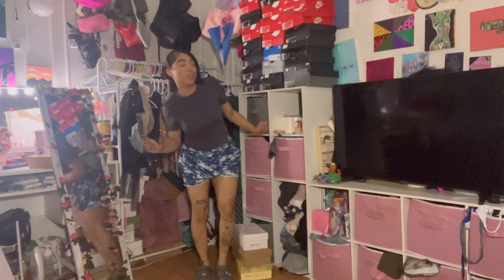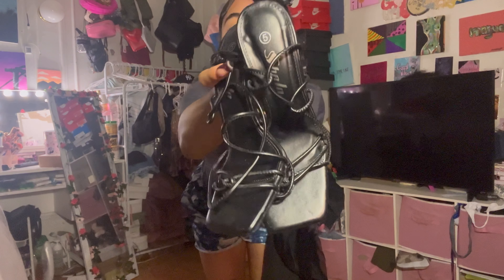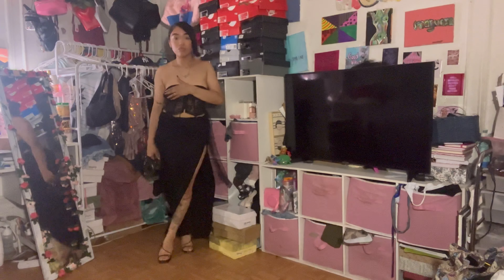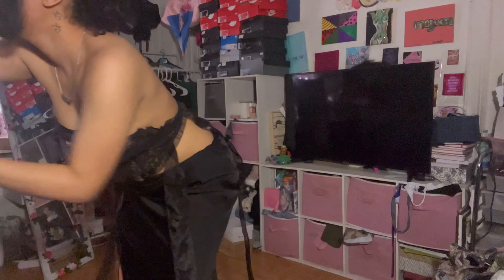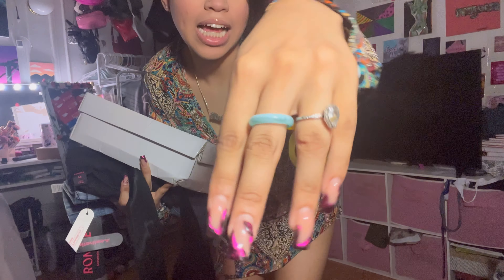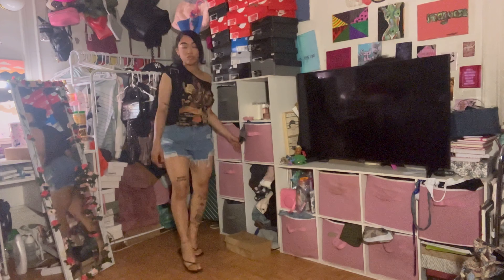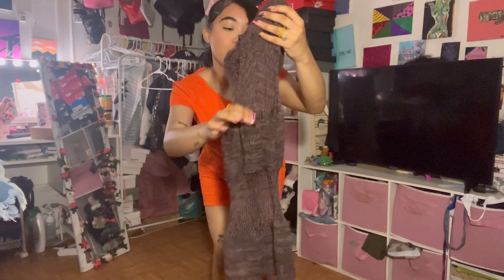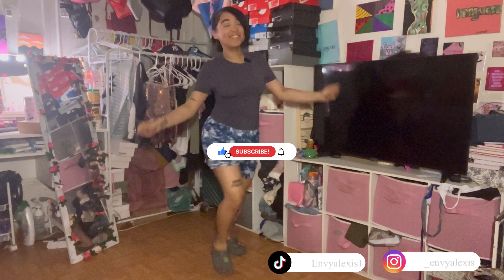Date Night Lookbook #2 (SHEIN based fits) *cute, sexy & affordable styled outfits* | LifewithLex_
Heyyy happy Monday, I hope your day is going great. I hope you are are enjoying this video and enjoying the lookbook content. Thank you to everyone who tunes in every week, and thank you to the new people joining the journey. I appreciate all of you. Stay great ✨

( i don’t own any copyrights to the music playing in this video )